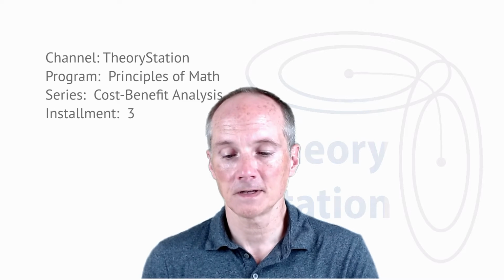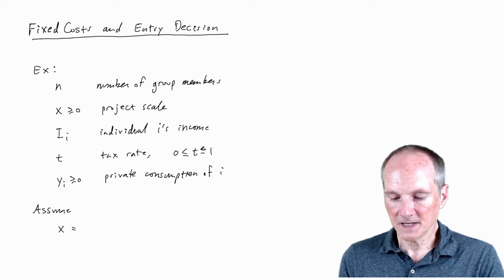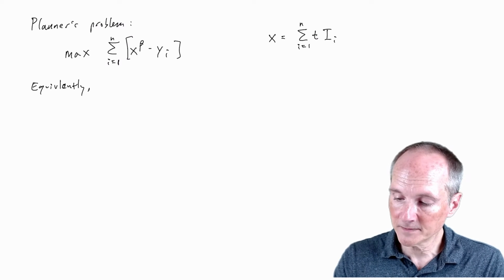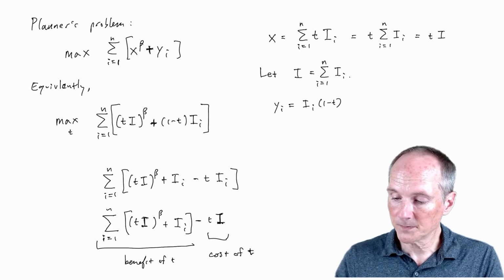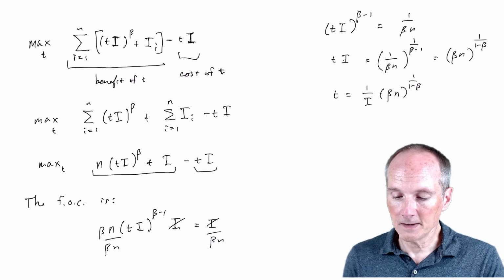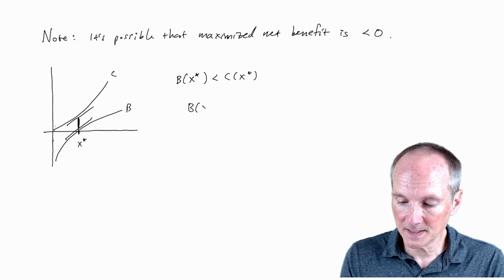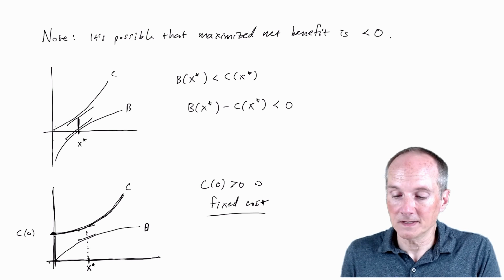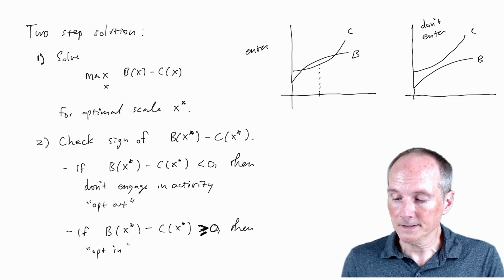Cost-Benefit Analysis 3: Fixed Costs and Entry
I start with another example of the first order approach, and I then extend the model to give the decision maker the choice to "opt out."  The role of fixed costs is discussed.